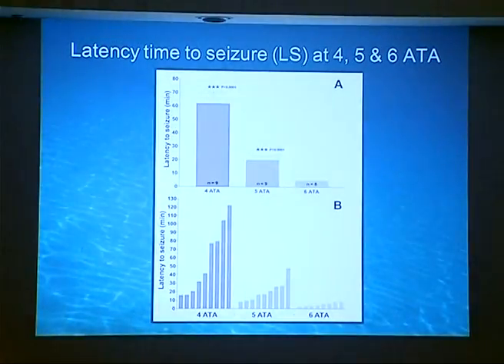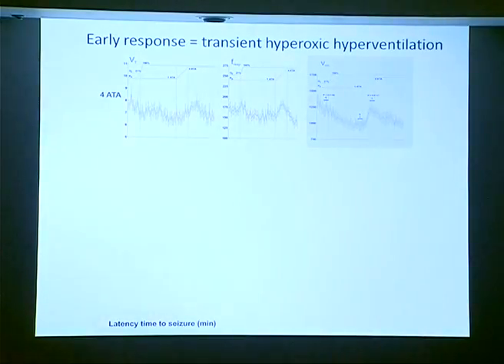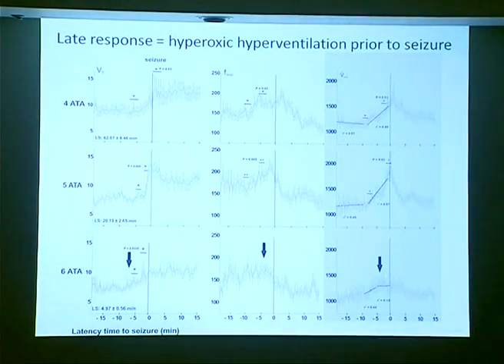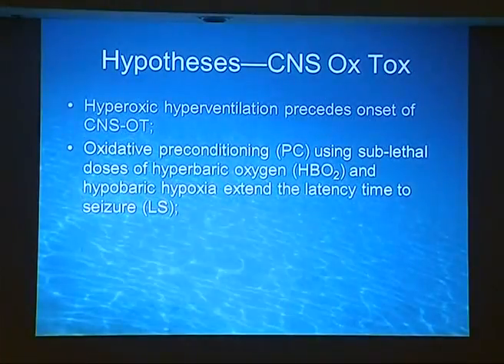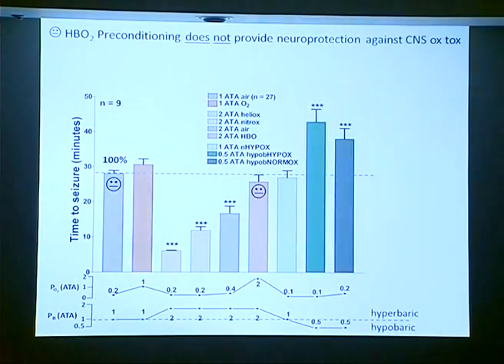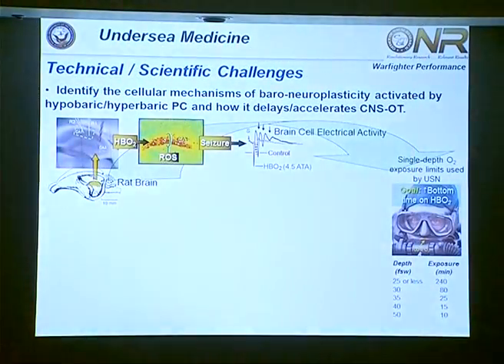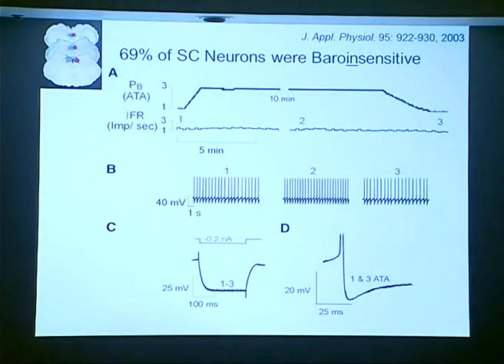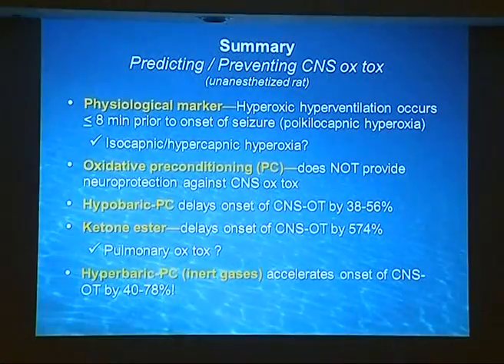Prevention of oxygen toxicity? 2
Prof Jay B. Dean, President IHPBG, University of South Florida, Tampa, Florida, USA